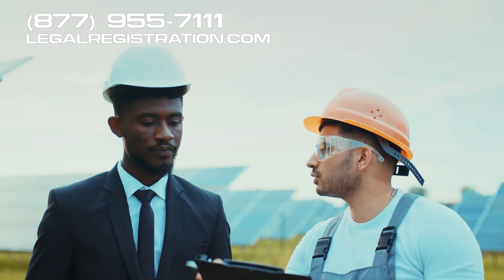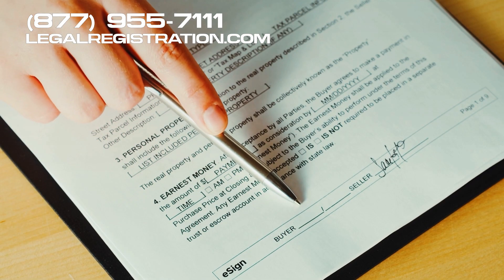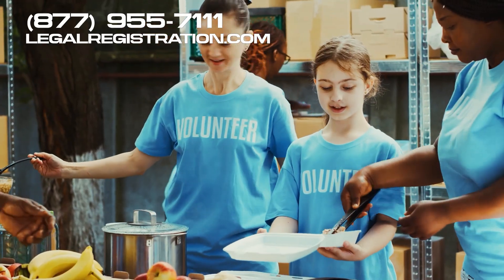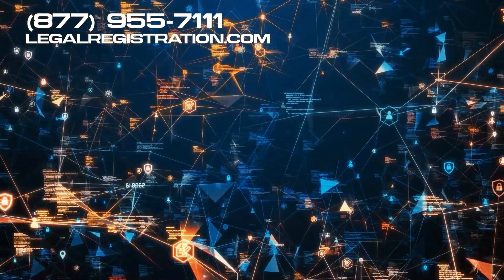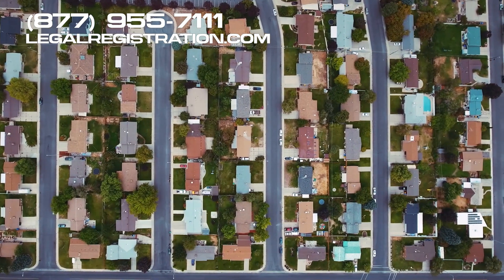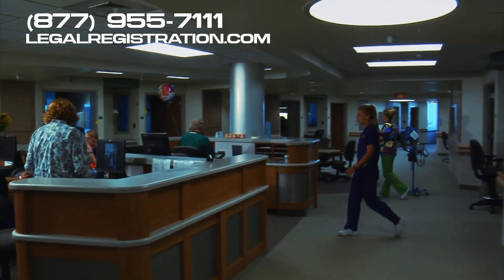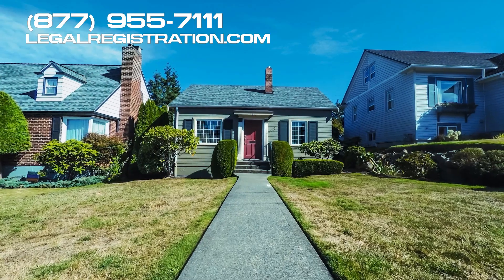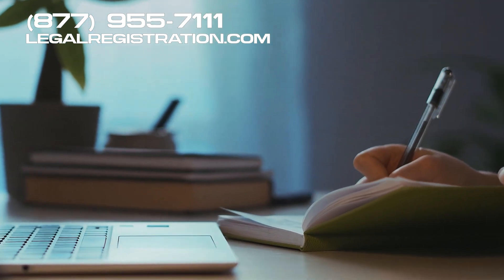Non-profit Resolution To Purchase Property💵 Performance Of An Asset Purchase Agreement.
At our company, we understand that being an entrepreneur can be overwhelming. That's why we've made it our mission to take the hassle out of registering a company. We're entrepreneurs ourselves, so we know firsthand how important it is to focus on the big picture. From navigating the intricacies of paperwork and taxes to setting up your company's banking and bookkeeping, we've got your back.  🚀

Nonprofit Resolution to Purchase Property.

Welcome. Today, we will unravel the concept of a Nonprofit Resolution to Purchase Property. This type of resolution is key for nonprofit organizations to expand, create new facilities, or even relocate their operations.

But before we get started, please give this video a like, press the subscribe button, and ring the notification bell so you can stay in the loop about crucial information that can benefit your business.

A nonprofit resolution to purchase property is a formal agreement or decision made by the Board of Directors of a nonprofit organization. This resolution authorizes the organization to acquire a specific property. Its similar to how a companies board might approve a significant business decision.

So, why is it necessary. Well, a nonprofit organization operates on funds obtained from various sources, such as donations, grants, fundraising, and many others. As stewards of these funds, the Board has a fiduciary duty to ensure theyre used effectively and in the best interests of the organization.

According to the National Council of Nonprofits, as of last year, there were about one point six million nonprofit organizations in the United States alone. And for these organizations, big decisions like purchasing property, demand meticulous planning, consent, and documentation, which is precisely what the resolution provides.

There are several elements that the resolution must include. A description of the property, price, terms of the purchase, and the specific individuals who are authorized to execute the transaction is necessary. In other words, the resolution is a roadmap for the transaction, outlining who does what, when, and how.

Now, heres an interesting statistic. A twenty nineteen study revealed that nonprofit organizations own as much as twenty percent of all the real estate in some major US cities. This makes sense when you consider that nonprofits include everything from universities to hospitals, all of which require substantial property to operate.

Remember, a Nonprofit Resolution to Purchase Property serves as a necessary control mechanism. It allows the Board to ensure resources are allocated effectively, responsibilities are clearly defined, and that the decision is in the organizations best interest.

If you want to learn more about Nonprofit Resolutions to Purchase Property, please visit.

Or, you can call our business formation team right now at.

Also, what do you think about the information in this video. Do you have any follow up questions.